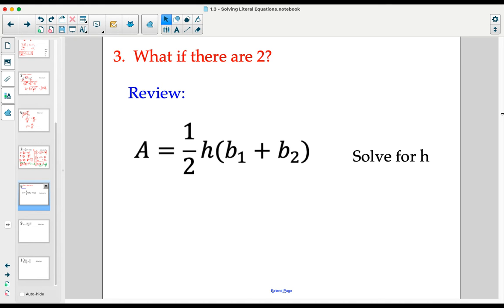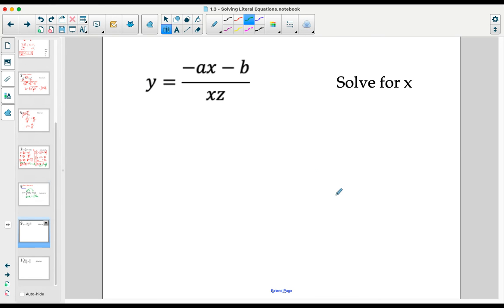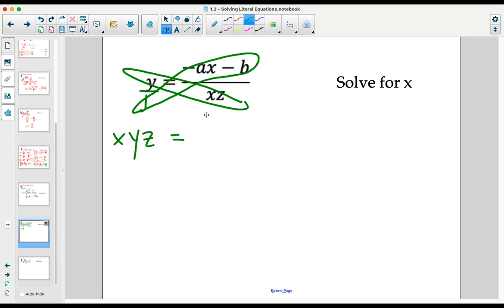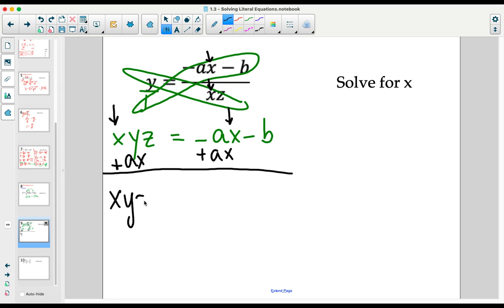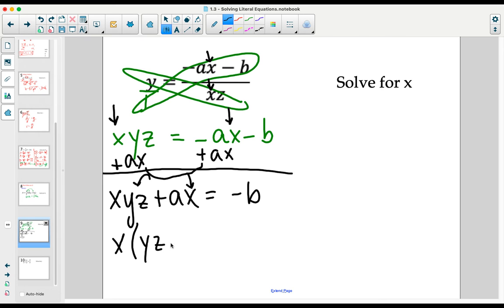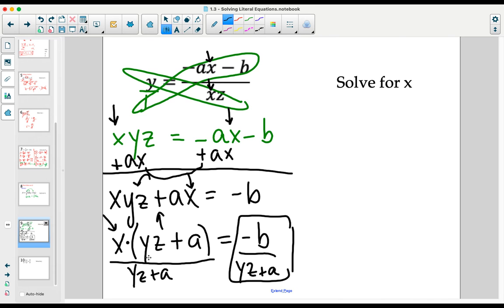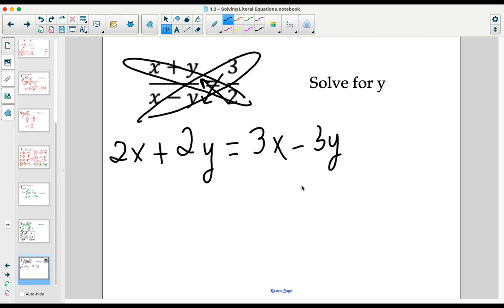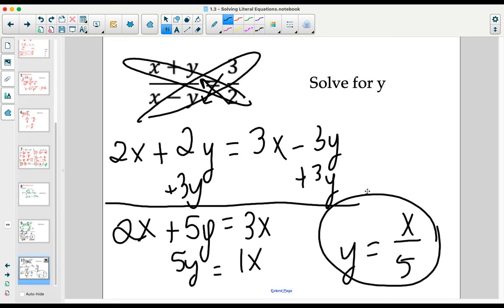1.3 - Solving Literal Equations 3